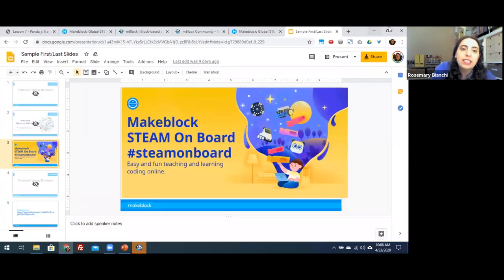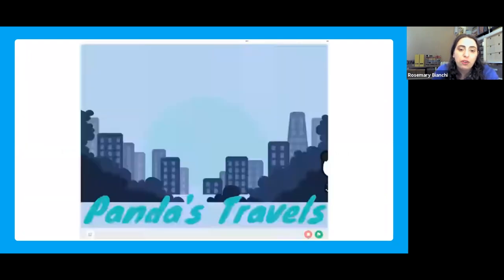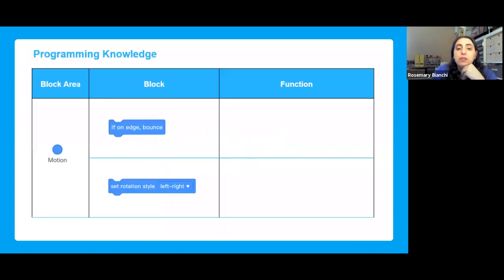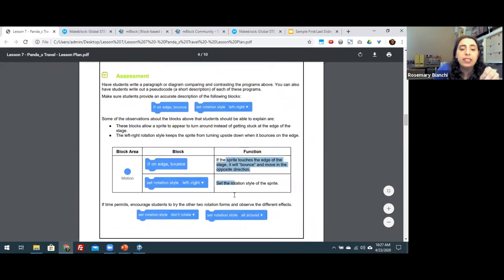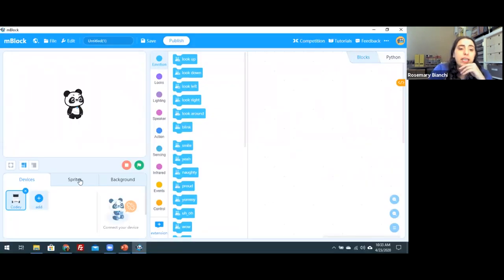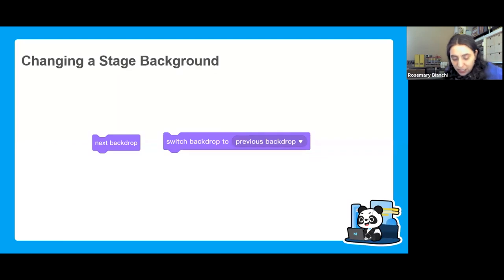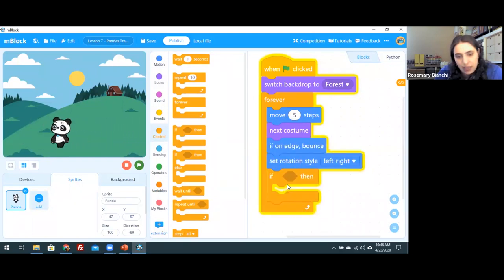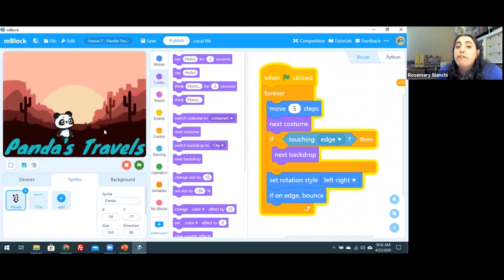STEAMONBOARD Lesson #7 'A Parrot’s Travel